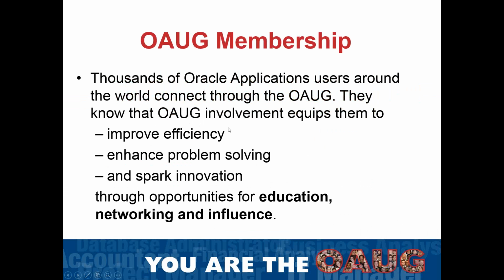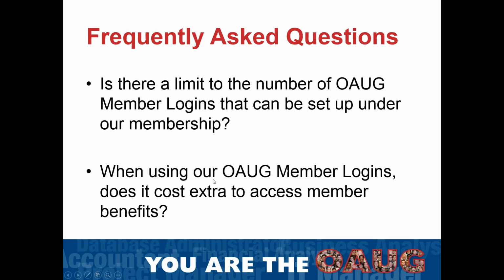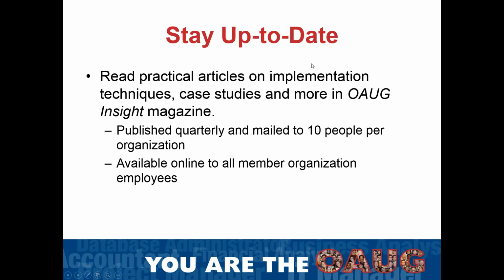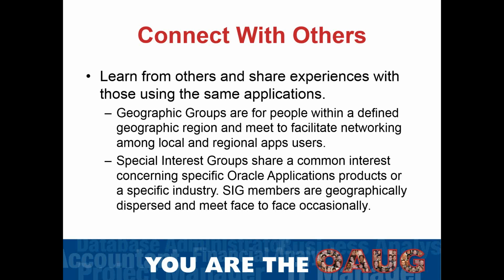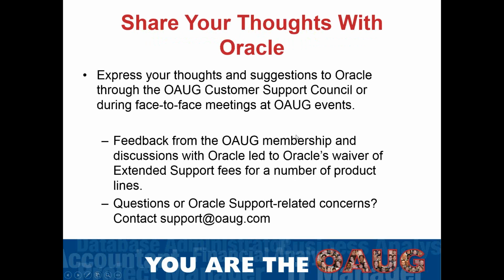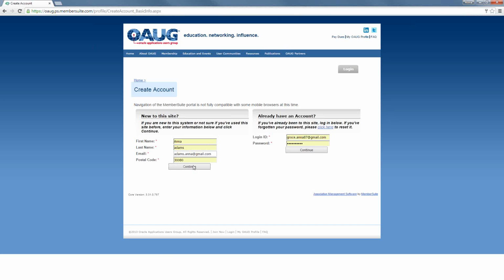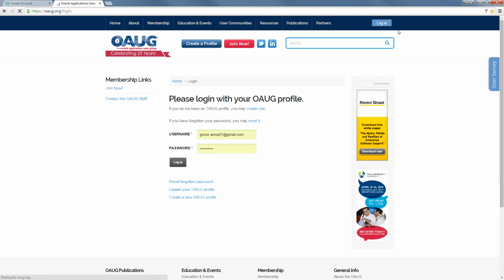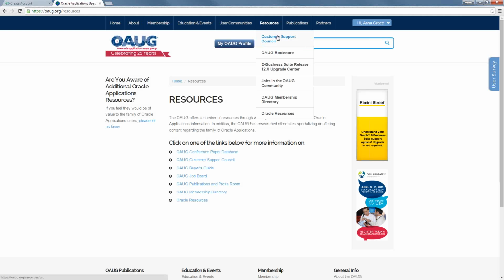2015-03-10 OAUG Orientation Webinar